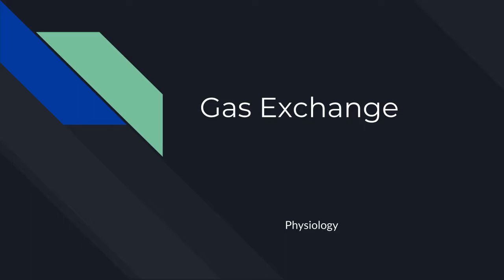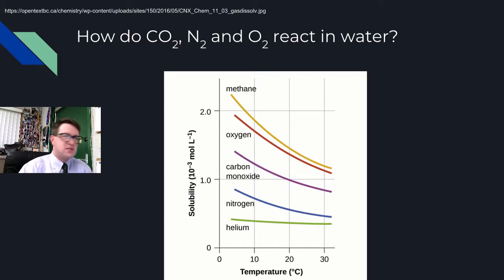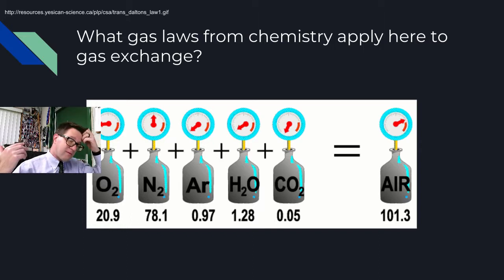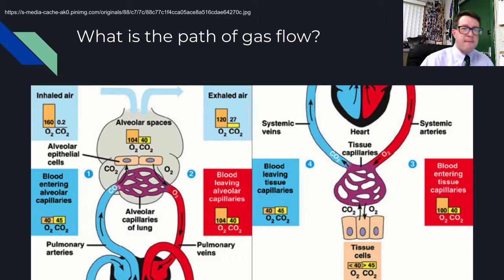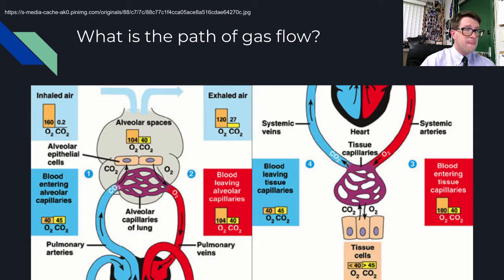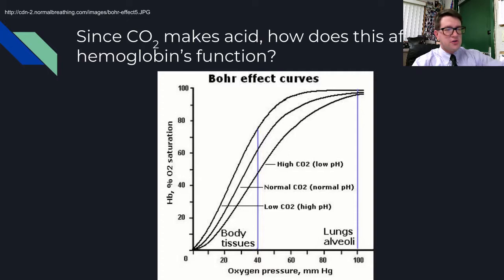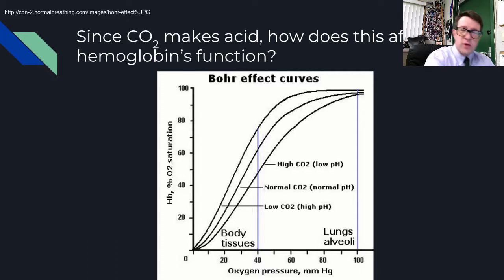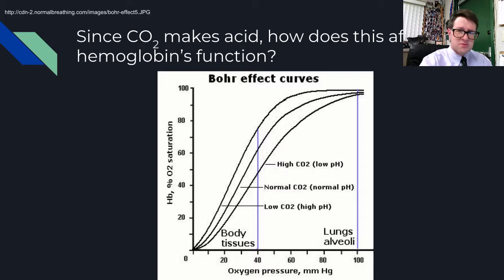Physiology Lecture 31 Gas Exchange